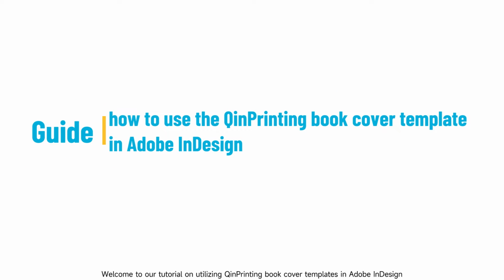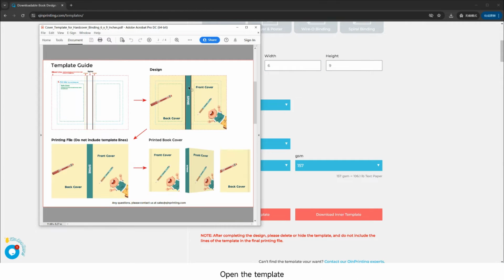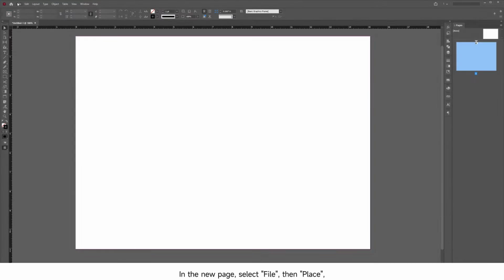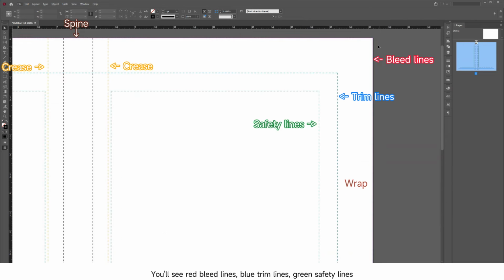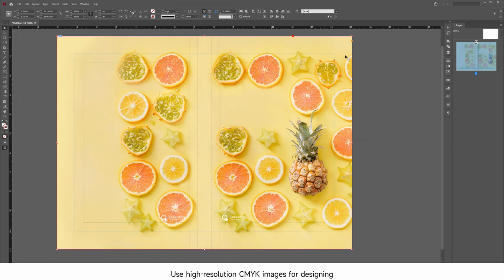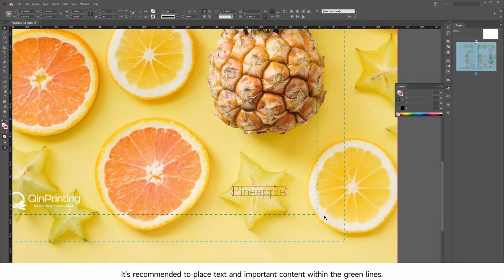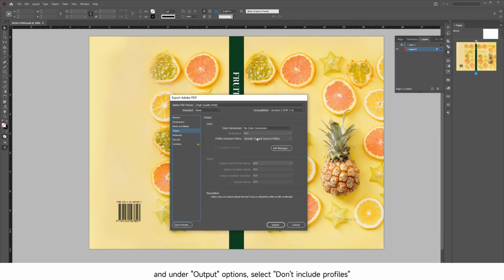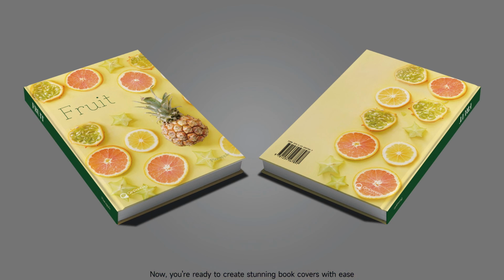How to Use QinPrinting Book Cover Template in Adobe InDesign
1. Download the cover template you want from the QinPrinting website.

2. Open the template; the last page is the blank template we need. Remember its dimensions.

3. Open Adobe InDesign, select "Create New", and input the same dimensions as the PDF.

4. In the new page, select "File", then "Place", choose the downloaded template, and check "Show import options".

5. In the "Place PDF" panel, select range 4.

6. After placing the template into the file, align it center. You'll see red bleed lines, blue trim lines, green safety lines, as well as positions for book crease, spine, and wrap.

7. Lock the layer where the template is located. Then create a new layer and drag it below.

8. Use high-resolution CMYK images for designing. You can check image details in the "Link" panel, ensuring the Effective PPI is 300.

9. Extend the background image to the position of the red bleed lines. When setting colors, use CMYK color. It's recommended to place text and important content within the green lines.

10. Once the design is complete, click to hide the template layer.

11. Select "File", then "Export", and save it in Adobe PDF format. In the settings panel, choose "High Quality Print", and under "Output" options, select "Don't Include Profiles".

12. Open the saved PDF, select "File" options, then "Properties", and choose "Font". Ensure all fonts have the "Embedded Subset" flag.

your one-stop destination for premium custom printing and packaging solutions. From books, catalogs, and magazines to posters, flyers, and folding cartons, we offer a comprehensive array of world-class printing services. Additionally, we specialize in crafting rigid boxes, card decks, and board games.

Based in China with a global reach, we cater to clients worldwide. Obtain an instant quote online today!